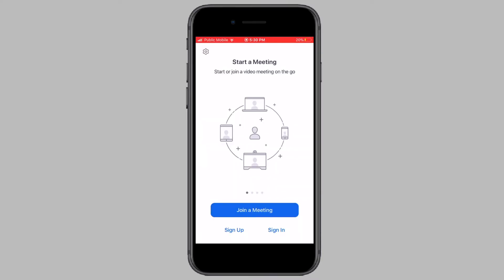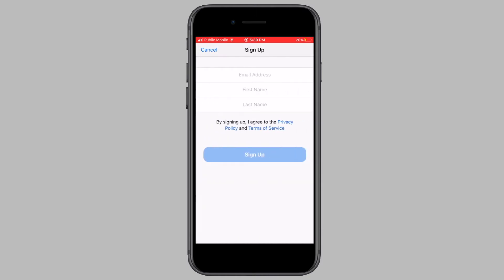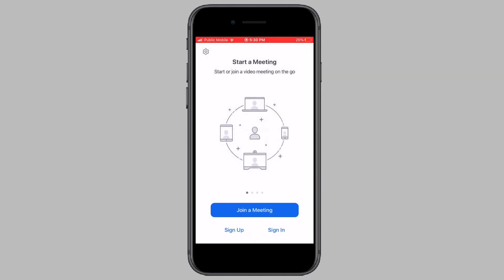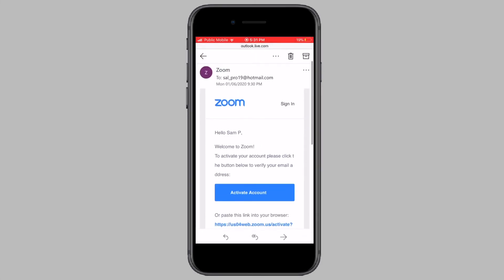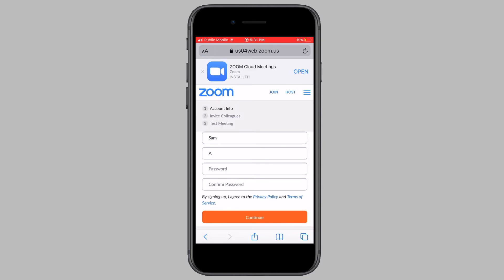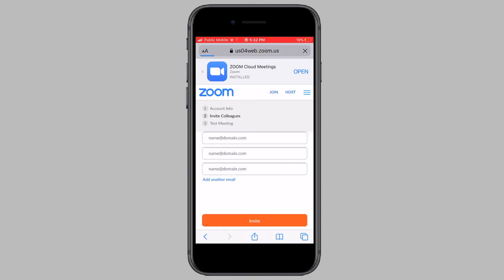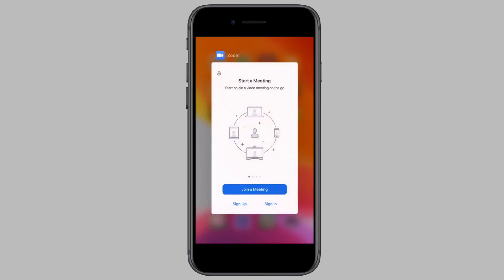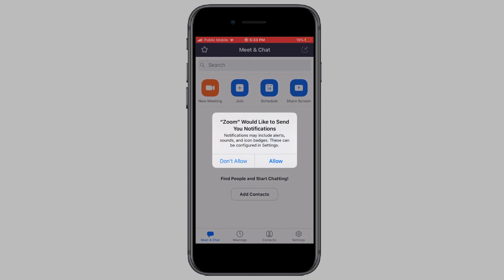How to Sign up for Zoom on your Phone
Smartphone cameras tend to be much better quality than laptop webcams, which may be why you want to sign up for zoom on your phone.

This video will show you both how to sign up for zoom on an iPhone or Android phone, along with setting up the app to get started with Zoom video calls.

To get started with the video you will need to download the Zoom app from the Google Play Store for Android devices or the App Store for iOS devices.

Here are some more videos on Zoom:

► How to Get Zoom Virtual Background on Your Phone

► How to Sign up for Zoom on your Computer

► How to Schedule a Zoom Meeting